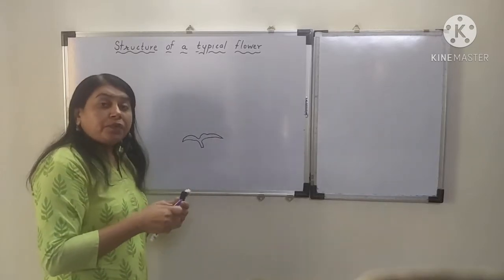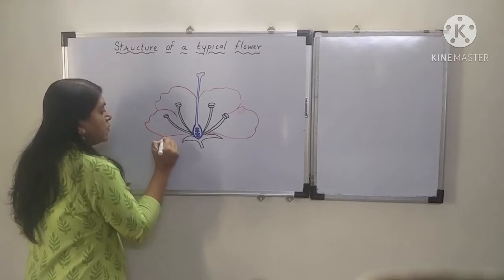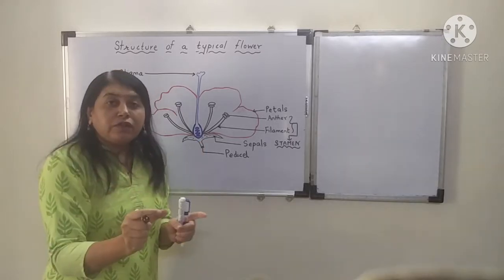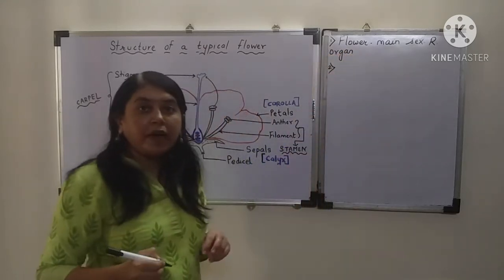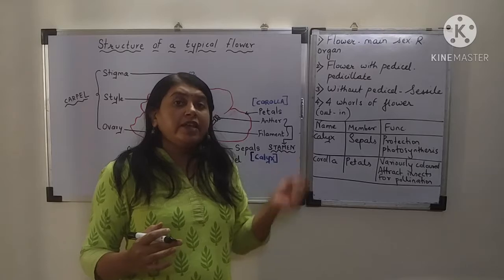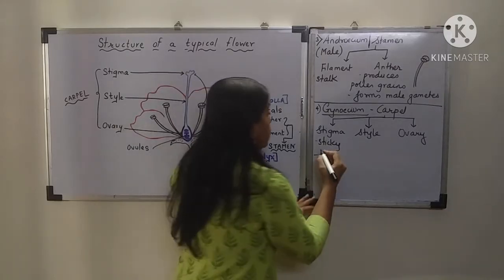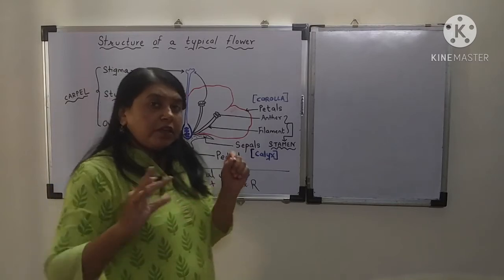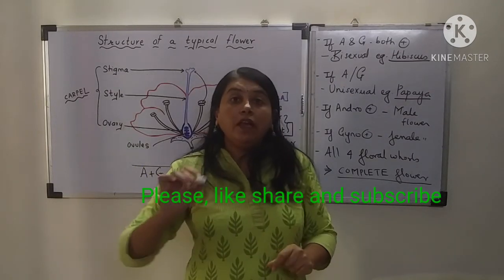Structure of typical flower/X/Question for 5M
How to draw structure of a flower is explained.
How to write answer in points is given.